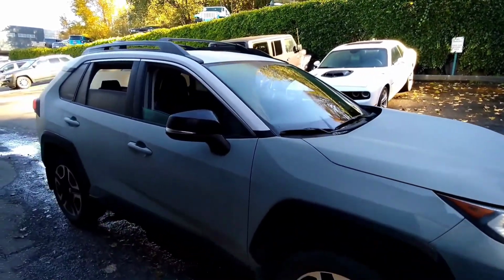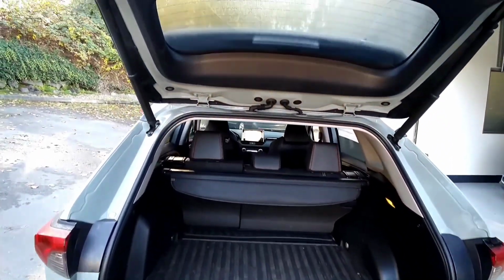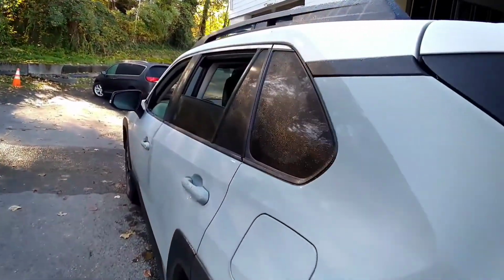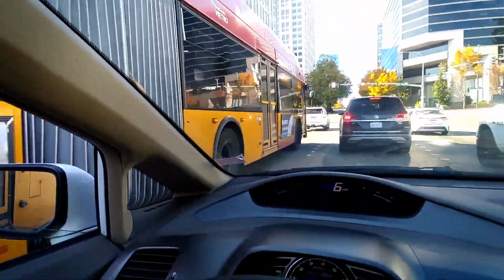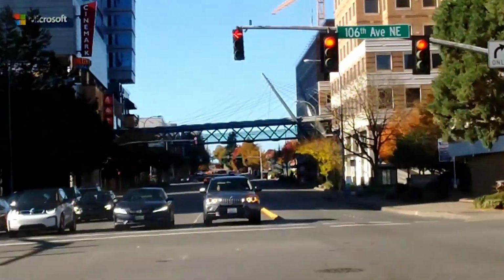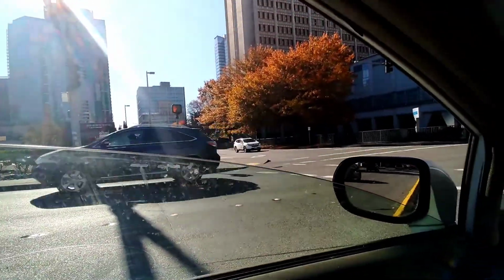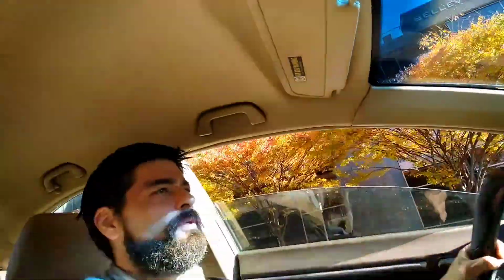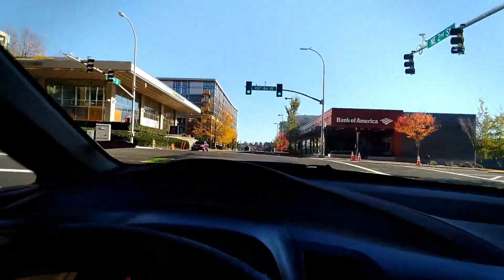2020 Toyota RAV4 Adventure "Lunar Rock, Ice Edge"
Just a walk around of maybe the best daily ever and just a cruise through Bellevue